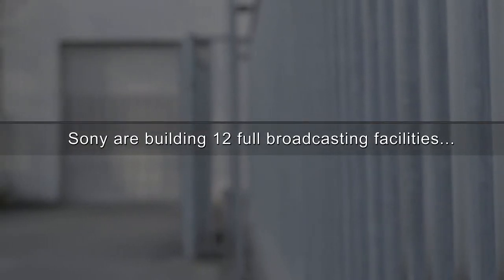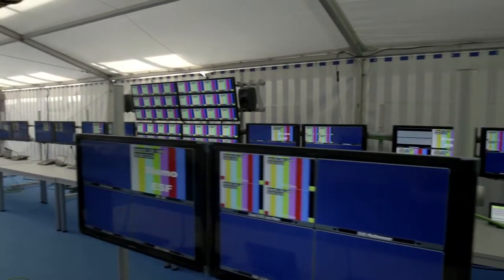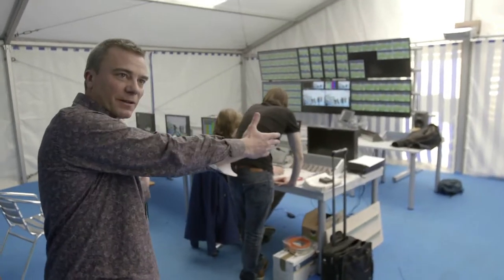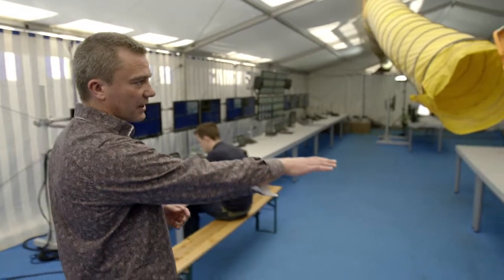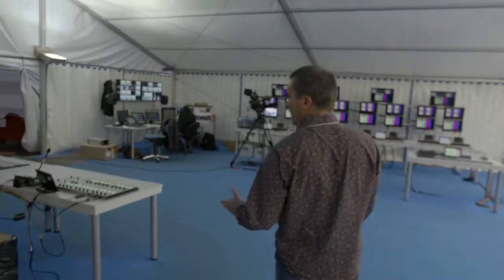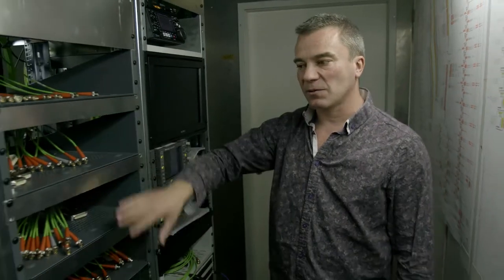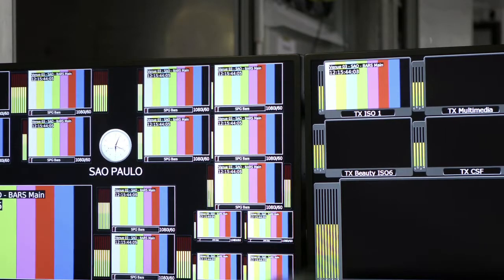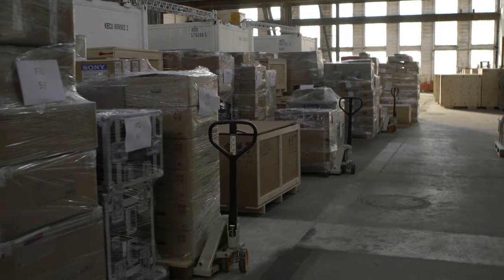Walkthrough of Sony's complex World Cup 2014 outside broadcast setup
Sony's Mark Grinyer reveals Sony's identical production setup for each of the 12 stadiums hosting the World Cup 2014